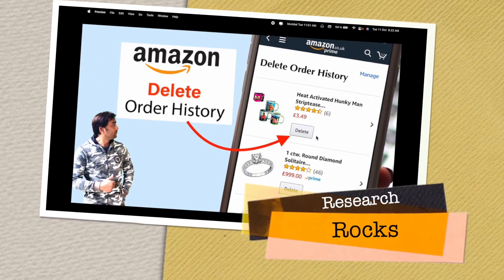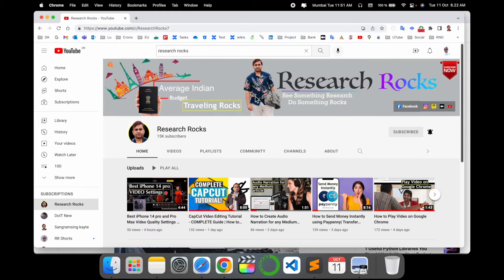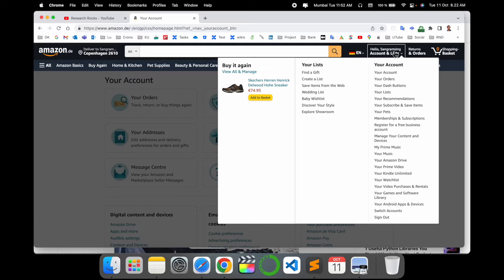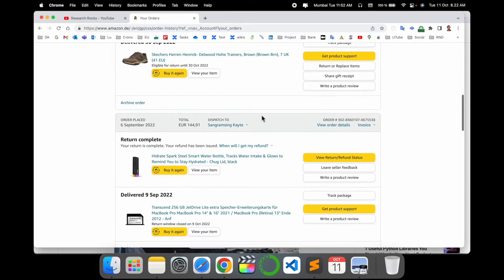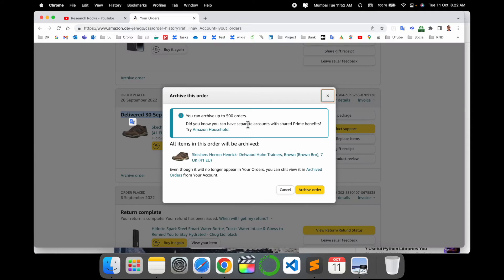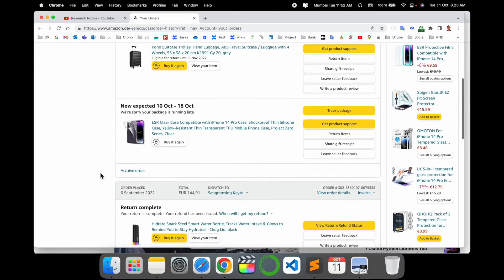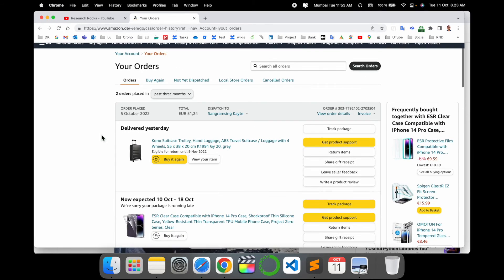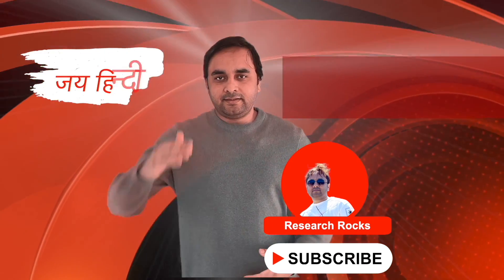How to Delete Amazon Order History Easily | Step-by-Step Guide to Remove Amazon Orders Forever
In this video, we'll show you how to delete your Amazon order history with ease! If you want to remove your past purchases or clean up your account for privacy reasons, follow this simple guide. Whether it's for decluttering or protecting your personal data, learn the best steps to permanently delete your Amazon order history. Watch now to take control of your Amazon account!